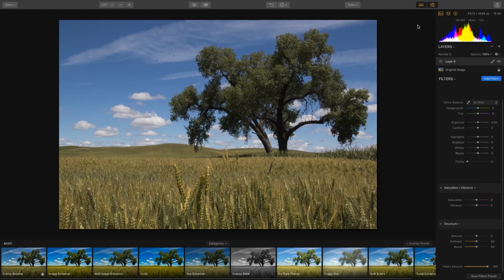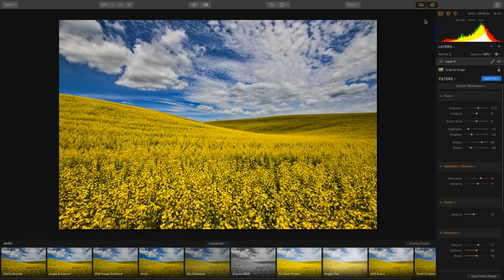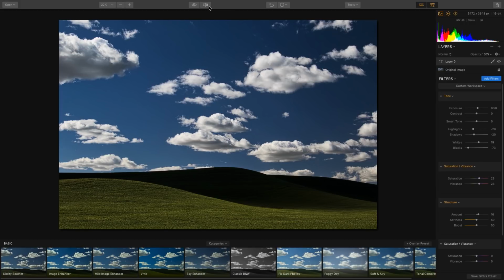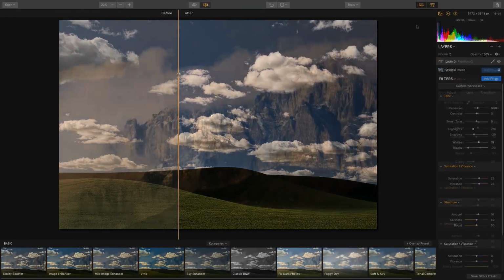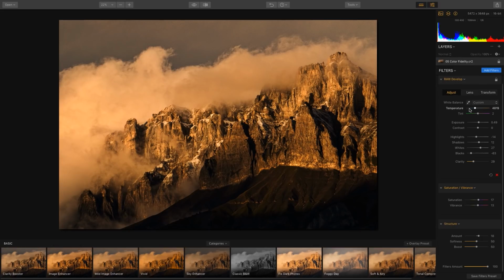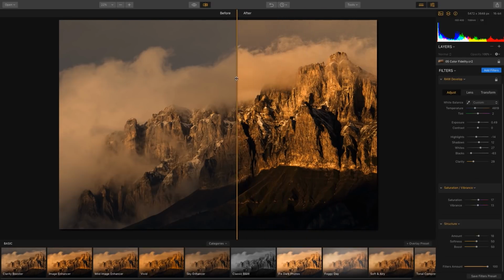Using RAW Capture for Landscape Photography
You know that Luminar 2018 provides powerful tools for optimizing RAW captures. But do you know how your Landscape Photography can benefit from the RAW capture format? In this video, you'll learn my top reasons for using RAW capture for Landscape Photography.

Tim Grey will discuss:

- What is raw capture?
- Do raw captures get processed in the camera?
- Exposure latitude with raw capture
- Extending dynamic range
- Color fidelity